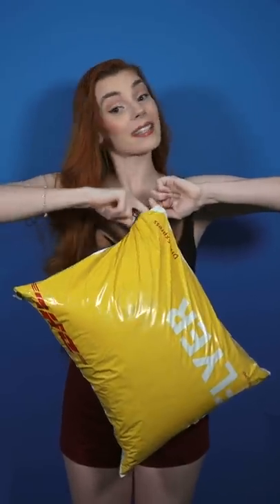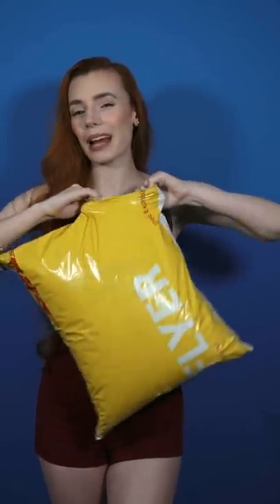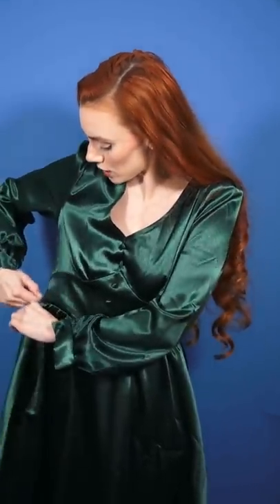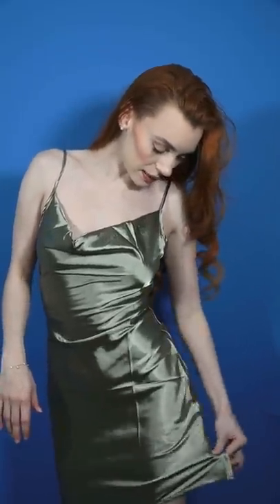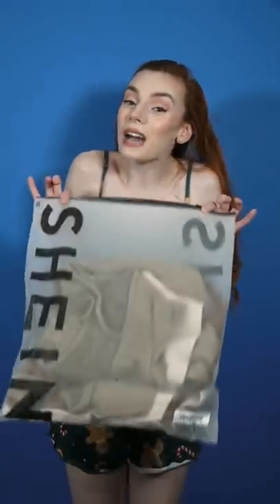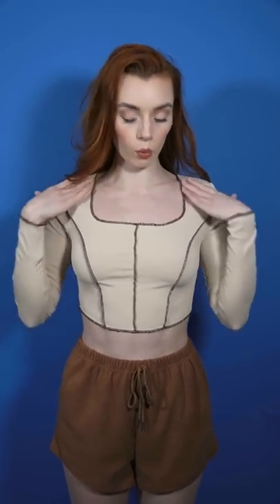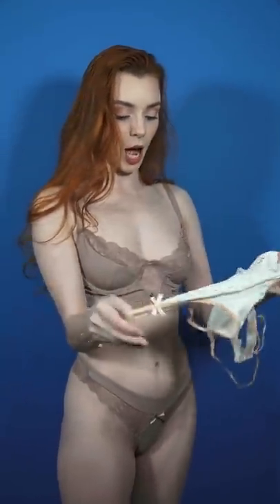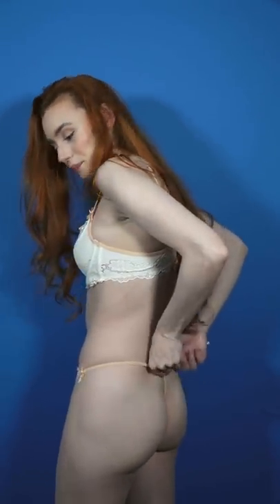Unboxing & Try On | SHEIN